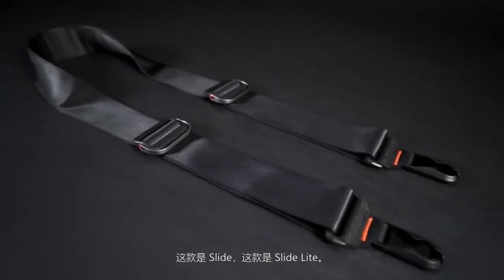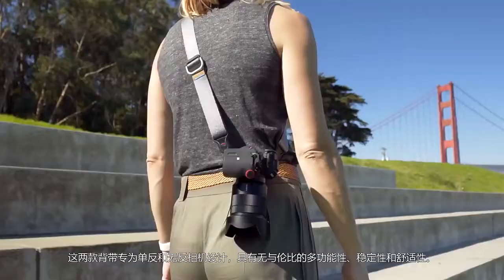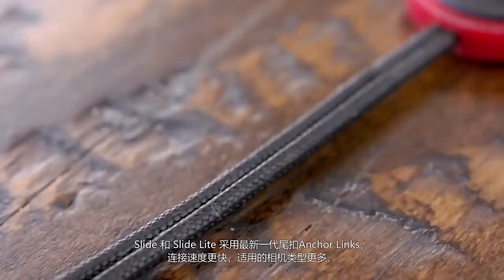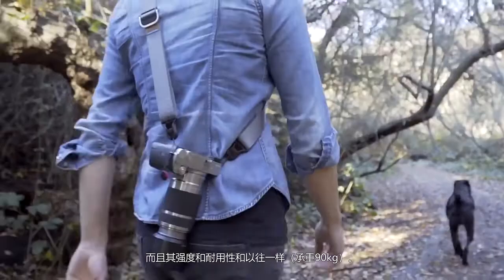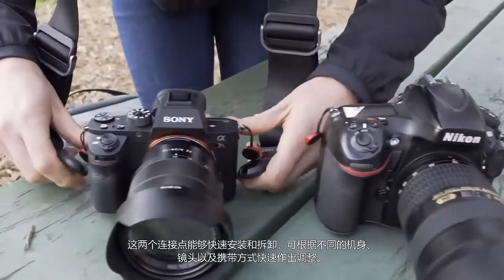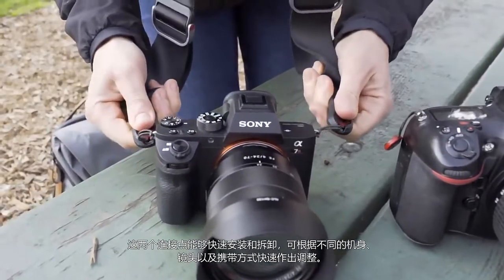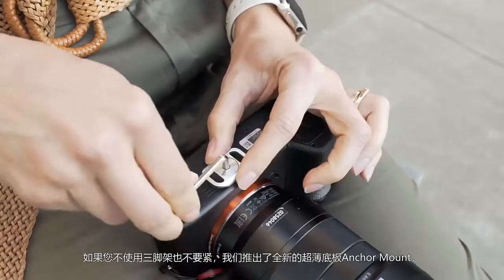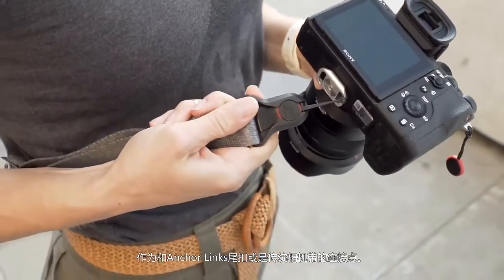피크 디자인 슬라이드V2 싱글 카메라 넥스트랩 어깨끈 4 5cm폭